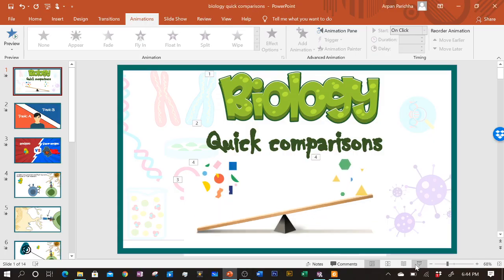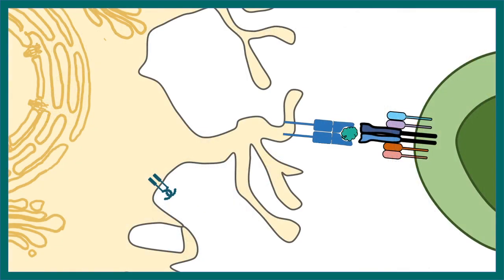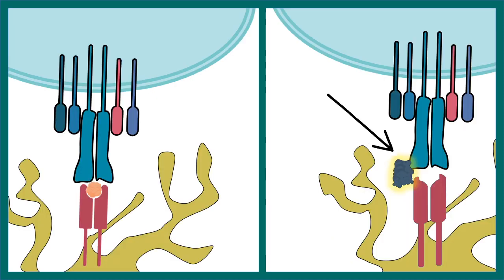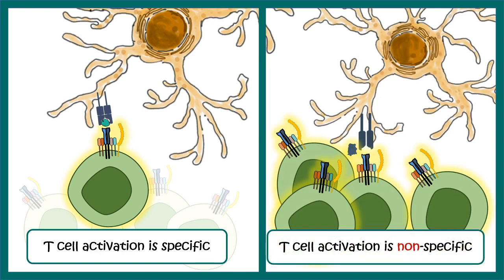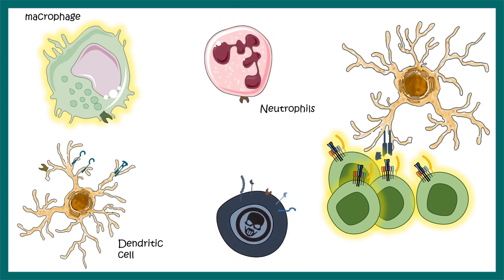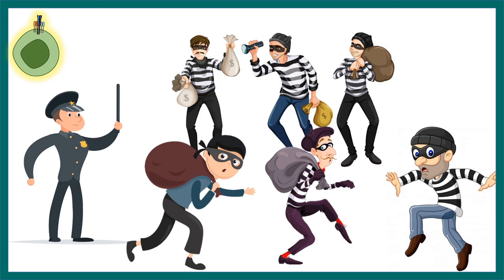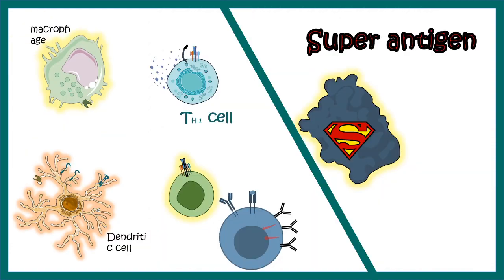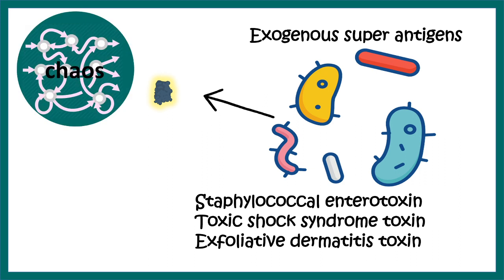Antigens vs Super antigens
Superantigens are a class of antigens that cause non-specific activation of T-cells resulting in polyclonal T cell activation and massive cytokine release. Superantigens are produced by some pathogenic viruses and bacteria most likely as a defence mechanism against the immune system.